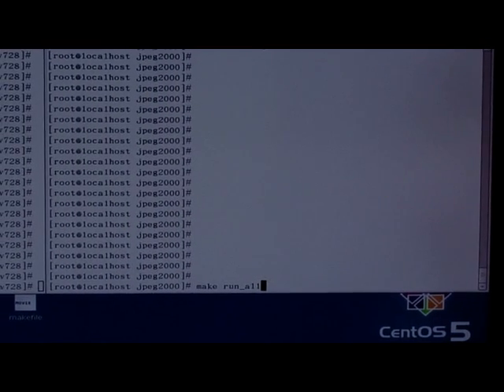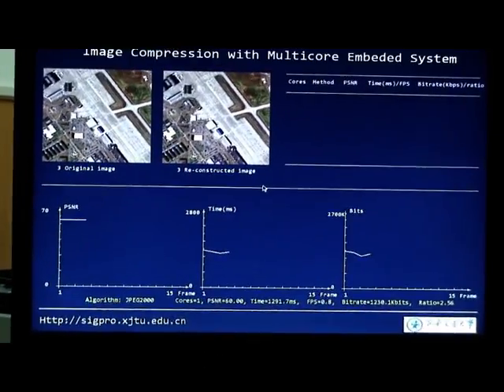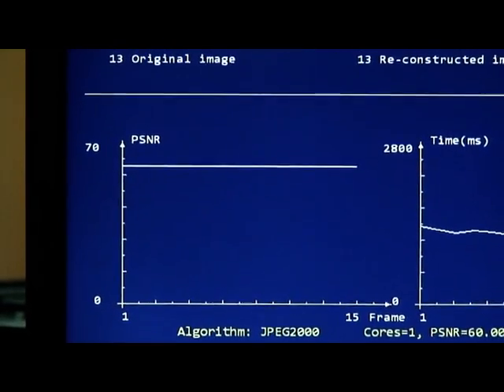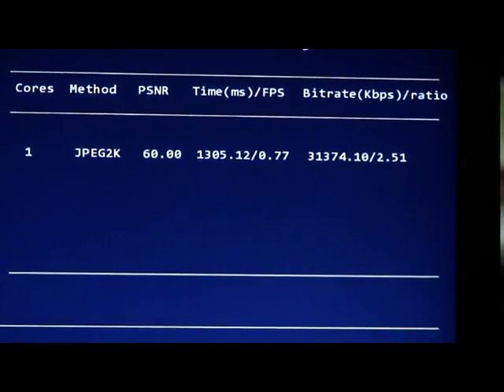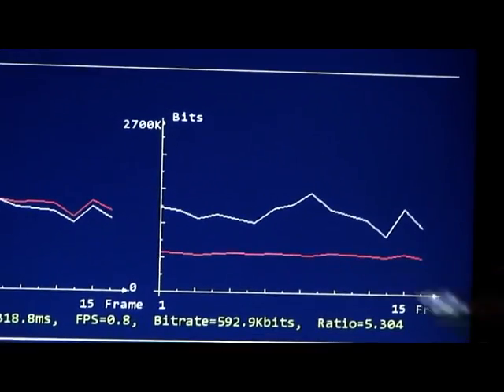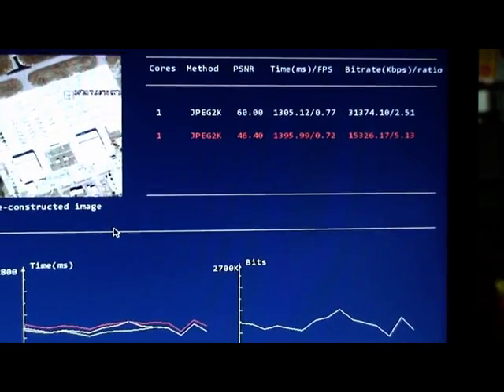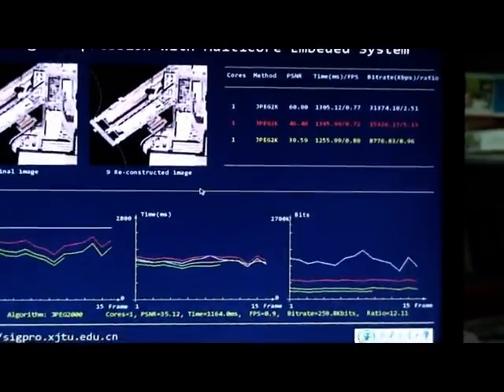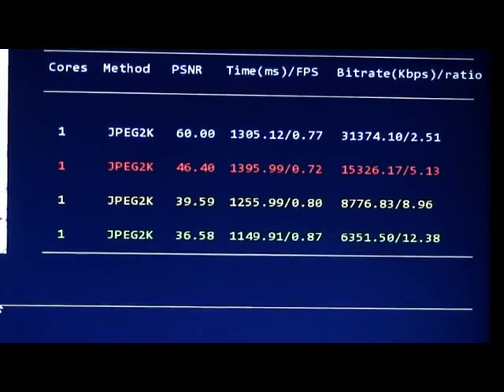JPEG2000 Image Compression with Multicore Embedded System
This demo shows that the performances of the JPEG2000 algorithms. The compressing ratio is set to lossless, 4:1, 8:1 and 12:1. In our demo, the objective and subjective results of image coding can also be displayed during compressing procedures. The hardware environment is the TILERA multicore embedding system.